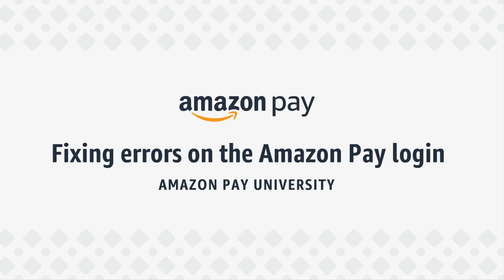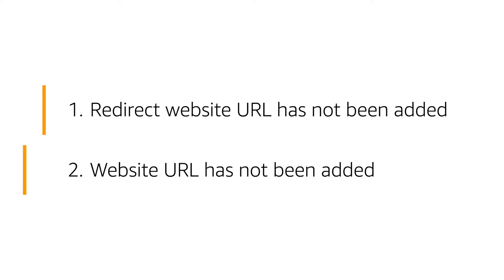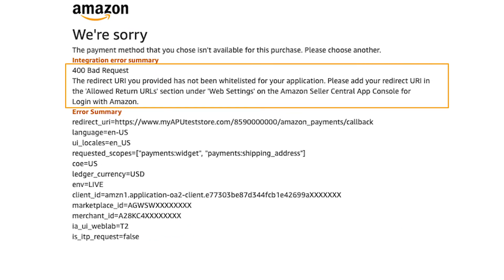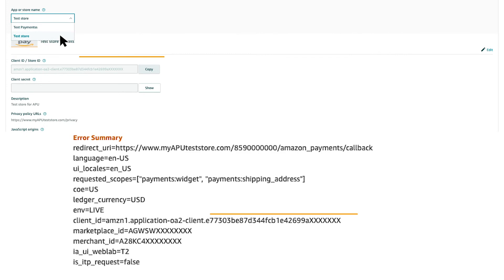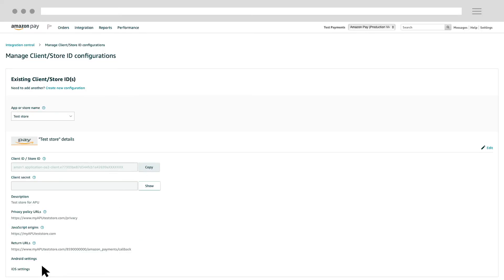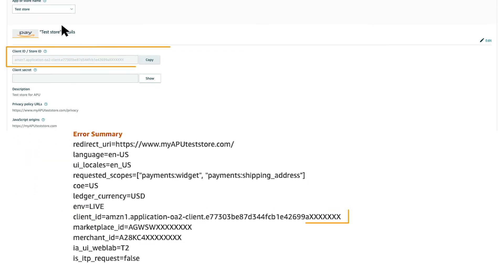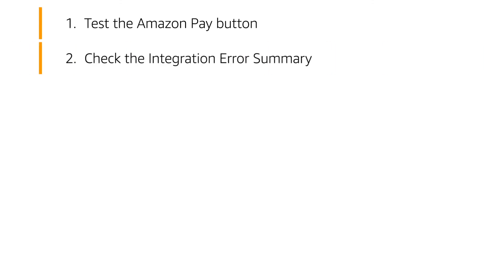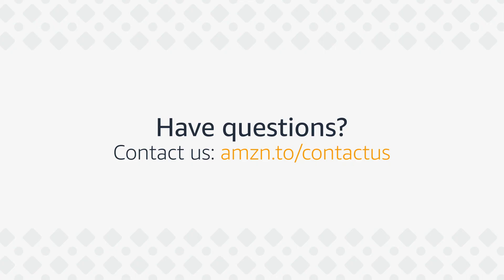Fixing errors on the Amazon Pay login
This video is made for businesses who want to help fix technical-related errors that their customers may see when they try to check out using Amazon Pay, and sign into their Amazon account.